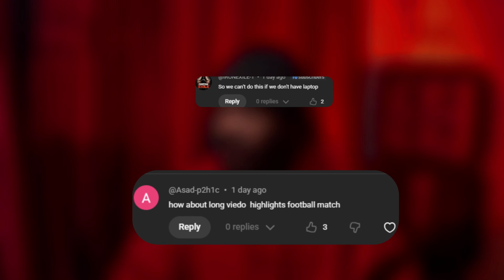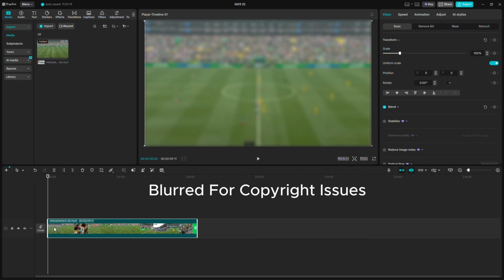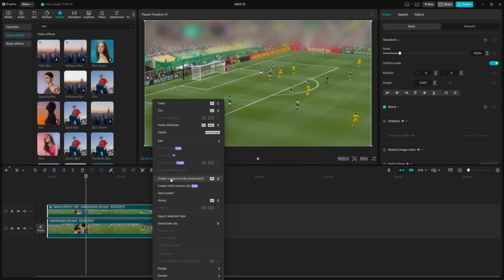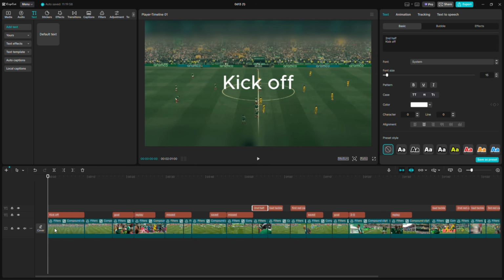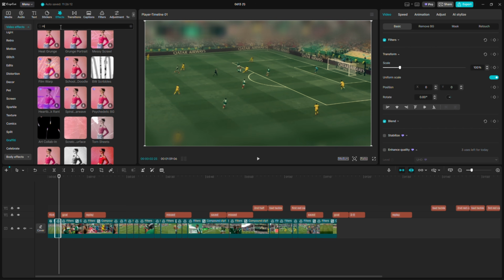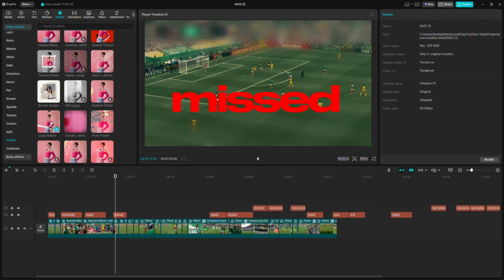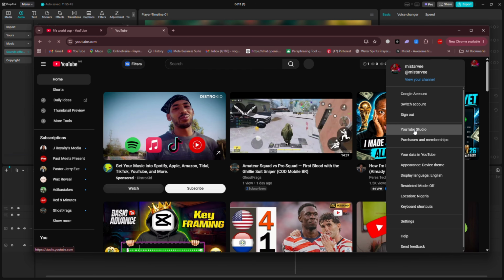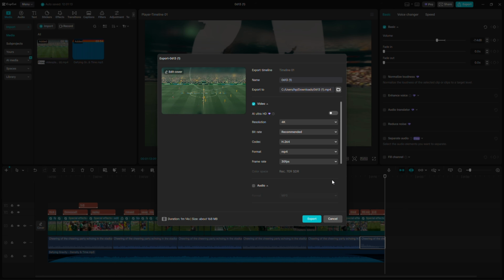I Made $20K From The 2026 World Cup While Everyone Was Watching The Games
In this Masterclass I show you the complete step by step editing workflow to actually build your football channel, edit real high quality clips by adding real transformative work to it, and post your first Longform or Short using nothing but your phone or desktop and CapCut.

What’s covered:

* The CapCut transformation techniques for football content
* How to add sound effects, text and music the right way
* The exact viral Longform and Short structure the biggest football channels use
* The correct export settings and upload secrets most creators get wrong

Join my WhatsApp Community so you can interact with me one on one ask questions and get replies